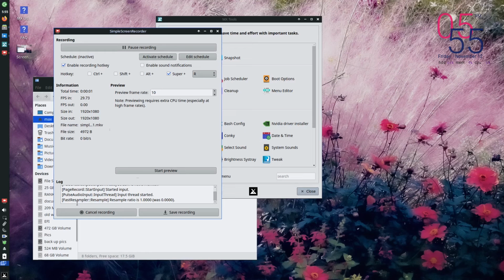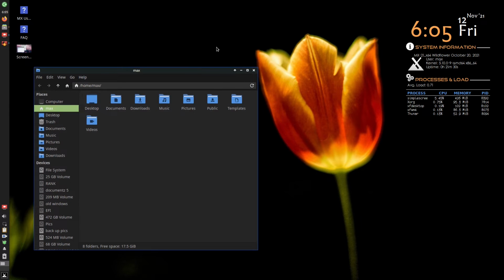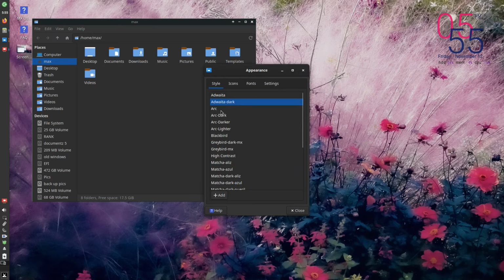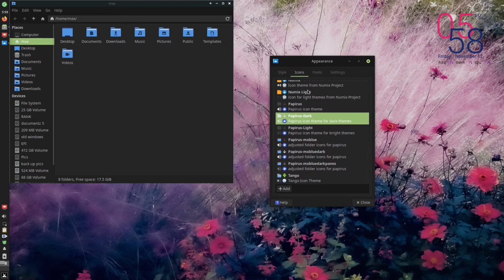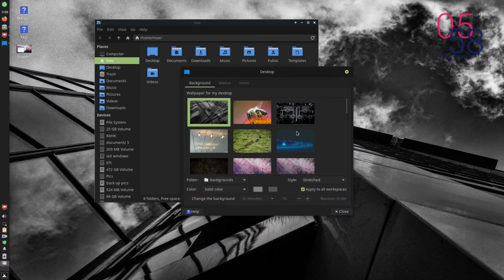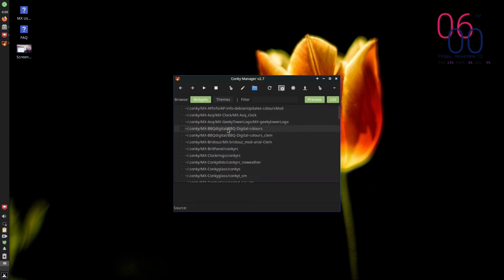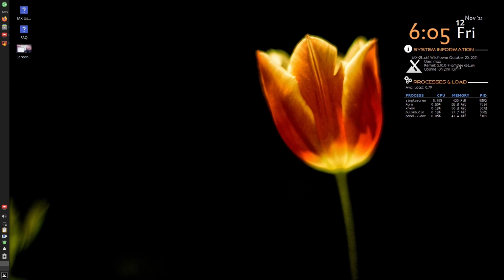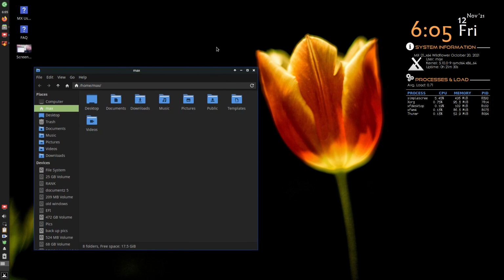Customize MX Linux Desktop with out installing additional themes and software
You can customize mx Linux desktop with out installing additional themes and icons